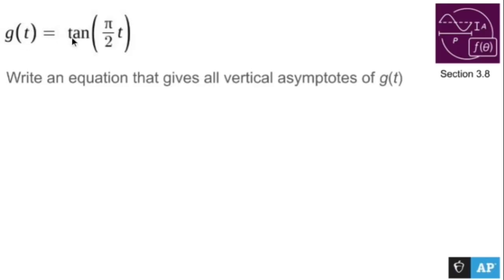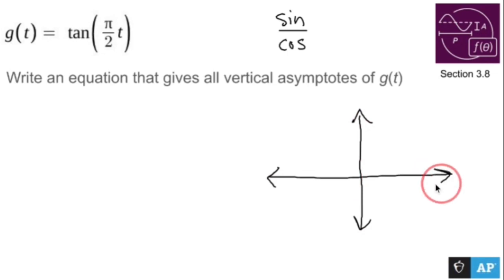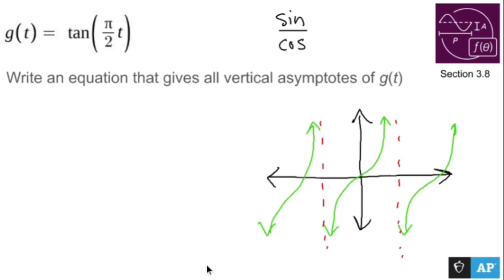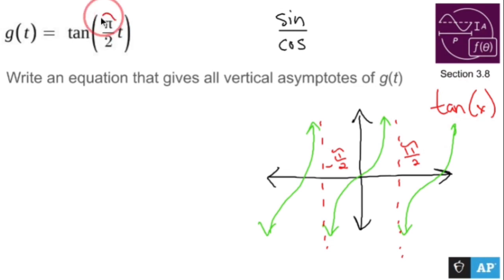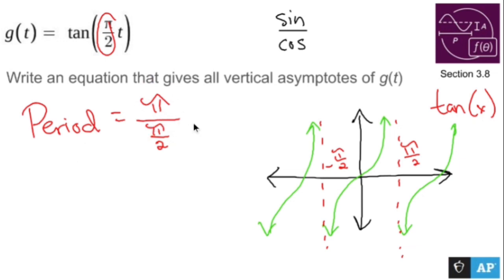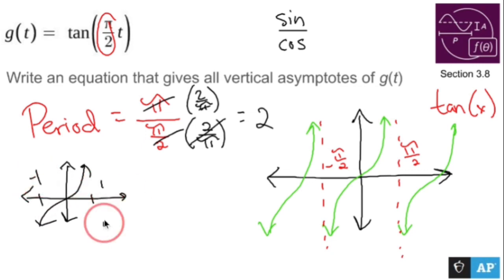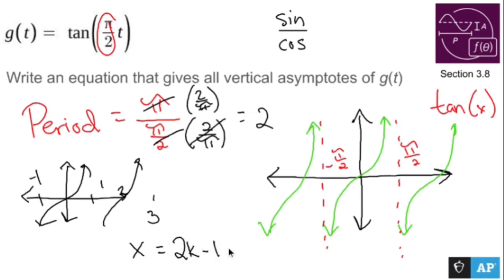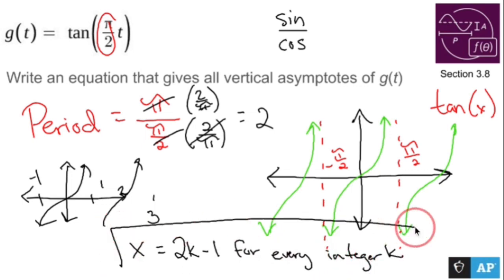AP Precalculus Section 3.8 Example: Equation of the Vertical Asymptotes of a Tangent Function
To graph the function \( g(t) = \tan\left(\frac{\pi t}{2}\right) \), you can follow these steps:

1. **Identify Key Characteristics:**
   - Understand the general form of the tangent function: \( y = \tan(x) \).
   - Recognize that \( g(t) \) is a transformation of the basic tangent function, with a coefficient of \( \frac{\pi}{2} \) affecting the period.

2. **Determine Period:**
   - The period (\( T \)) of the tangent function is given by \( T = \frac{\pi}{|B|} \). In this case, \( B = \frac{\pi}{2} \), so \( T = \frac{\pi}{\frac{\pi}{2}} = 2 \).

3. **Identify Vertical Asymptotes:**
   - Tangent functions have vertical asymptotes where the cosine term in the denominator becomes zero. In this case, set \( \frac{\pi t}{2} = \frac{(2n + 1)\pi}{2} \) to find the vertical asymptotes: \( t = 2n + 1 \), where \( n \) is an integer.

4. **Determine the Behavior Around Vertical Asymptotes:**
   - As \( t \) approaches the values of the vertical asymptotes, the function approaches positive or negative infinity.

5. **Plot Additional Points:**
   - Choose values of \( t \) and calculate \( g(t) \) to plot additional points.
   - For example, when \( t = 0 \), \( g(0) = \tan\left(\frac{\pi \cdot 0}{2}\right) = 0 \).

6. **Draw the Graph:**
   - Plot the vertical asymptotes, points, and draw the graph connecting the points in a way that captures the behavior around the asymptotes.

Keep in mind that the tangent function is periodic and repeats its pattern. The graph will have vertical asymptotes at odd integer multiples of \( \frac{\pi}{2} \) and will exhibit oscillatory behavior.

If you have specific values of \( t \) for which you'd like to calculate \( g(t) \) or if you have additional questions, feel free to provide more details.

1.1 Change in Tandem
1.2 Rates of Change
1.3 Rates of Change in Linear and Quadratic Functions
1.4 Polynomial Functions and Rates of Change
1.5 Polynomial Functions and Complex Zeros
1.6 Polynomial Functions and End Behavior
1.7 Rational Functions and End Behavior
1.8 Rational Functions and Zeros
1.9 Rational Functions and Vertical Asymptotes
1.10 Rational Functions and Holes
1.11 Equivalent Representations of Polynomial and Rational Expressions
1.12 Transformations of Functions
1.13 Function Model Selection and Assumption Articulation
1.14 Function Model Construction and Application
2.1 Change in Arithmetic and Geometric Sequences
2.2 Change in Linear and Exponential Functions
2.3 Exponential Functions
2.4 Exponential Function Manipulation
2.5 Exponential Function Context and Data Modeling
2.6 Competing Function Model Validation
2.7 Composition of Functions
2.8 Inverse Functions
2.9 Logarithmic Expressions
2.10 Inverses of Exponential Functions
2.11 Logarithmic Functions
2.12 Logarithmic Function Manipulation
2.13 Exponential and Logarithmic Equations and Inequalities
2.14 Logarithmic Function Context and Data Modeling
2.15 Semi-log Plots
3.1 Periodic Phenomena
3.2 Sine, Cosine, and Tangent
3.3 Sine and Cosine Function Values
3.4 Sine and Cosine Function Graphs
3.5 Sinusoidal Functions
3.6 Sinusoidal Function Transformations
3.7 Sinusoidal Function Context and Data Modeling
3.8 The Tangent Function
3.9 Inverse Trigonometric Functions
3.10 Trigonometric Equations and Inequalities
3.11 The Secant, Cosecant, and Cotangent Functions
3.12 Equivalent Representations of Trigonometric Functions
3.13 Trigonometry and Polar Coordinates
3.14 Polar Function Graphs
3.15 Rates of Change in Polar Functions

/ nickperich

Nick Perich
Norristown, Pa